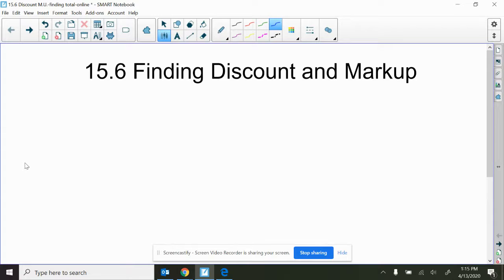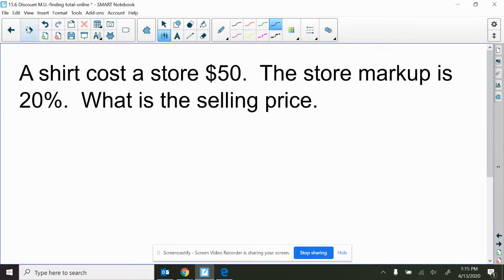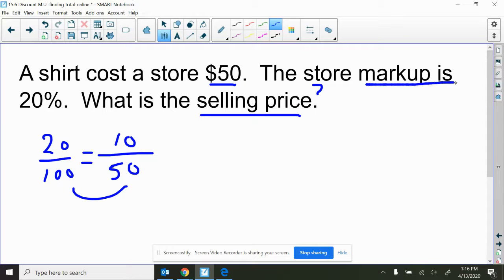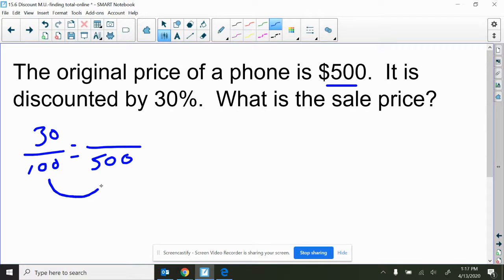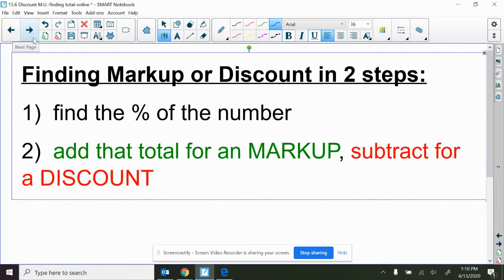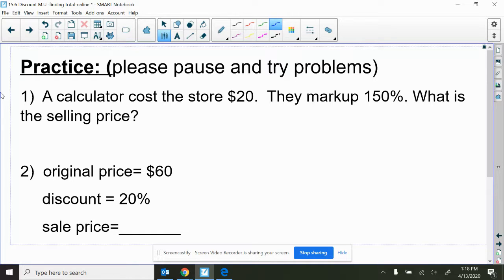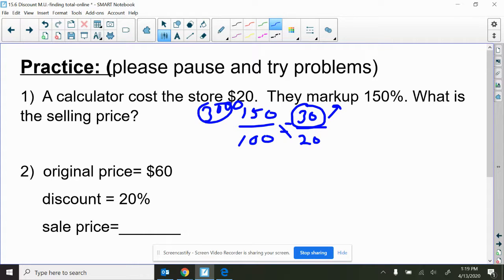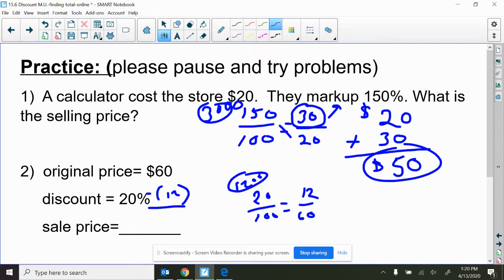Untitled: Apr 13, 2020 1:21 PM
Markup and discount-total